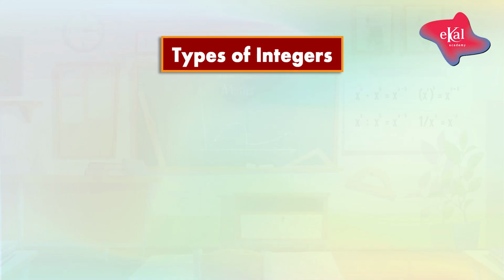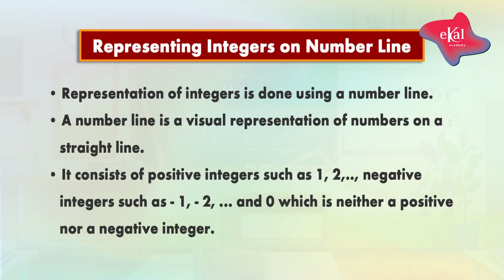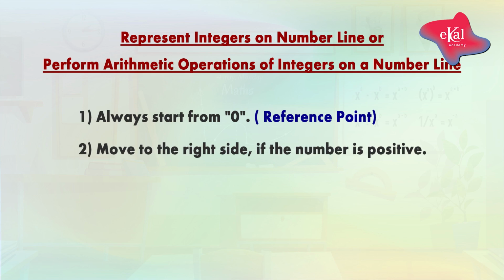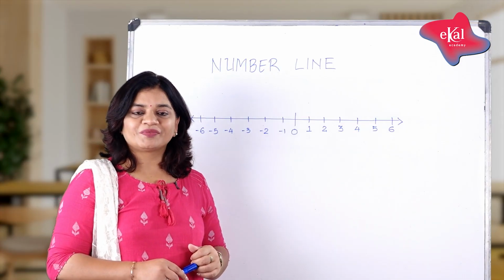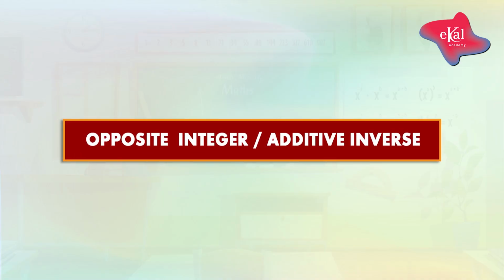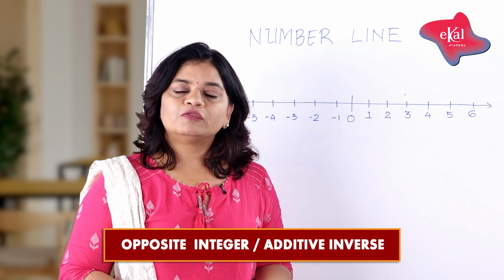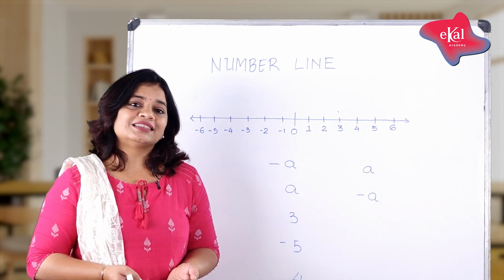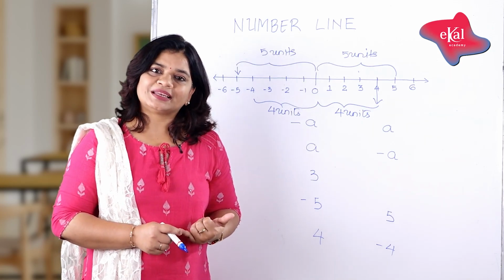Representation of integers on number line